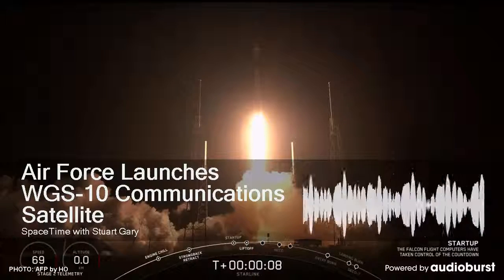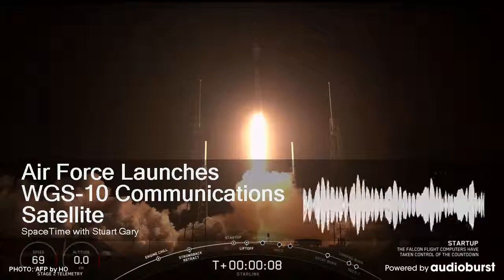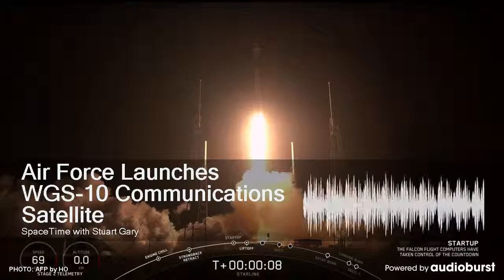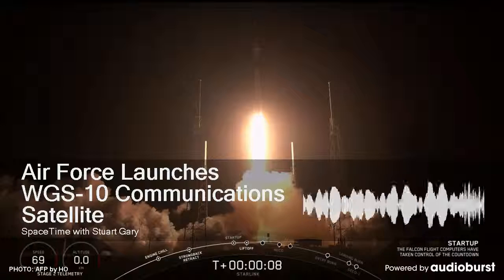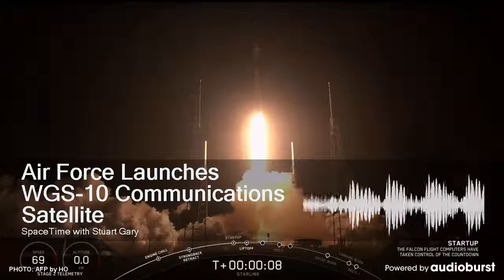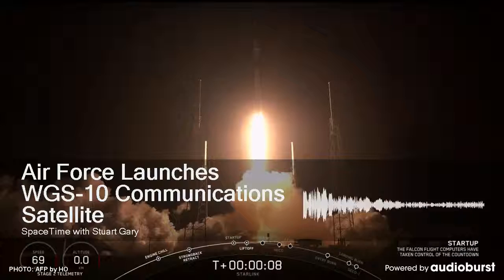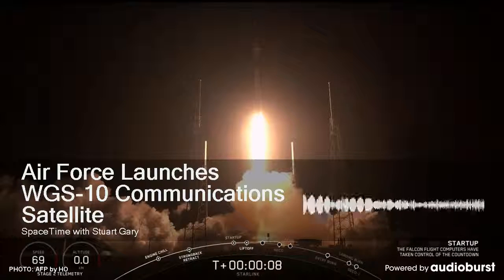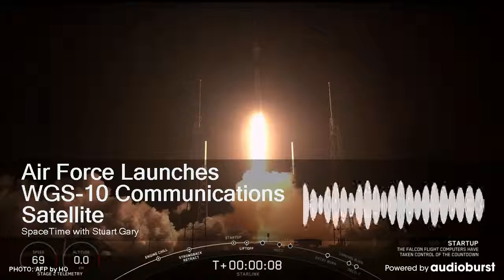Air Force Launches WGS-10 Communications Satellite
Audioburst Video
Aired On: SpaceTime with Stuart Gary, 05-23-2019